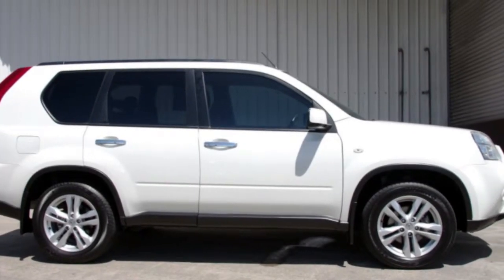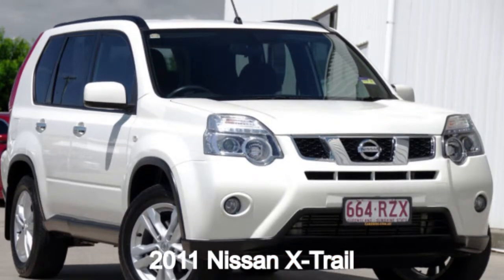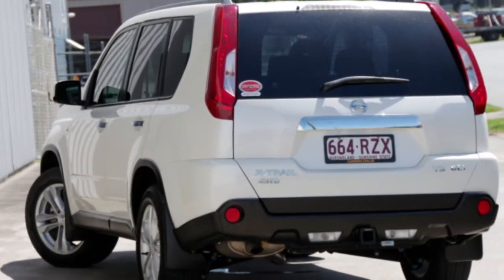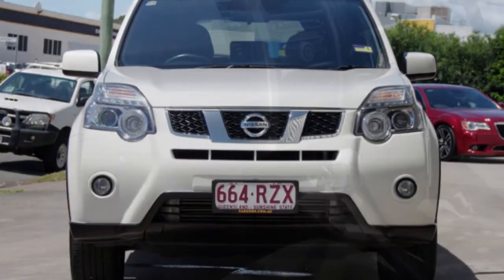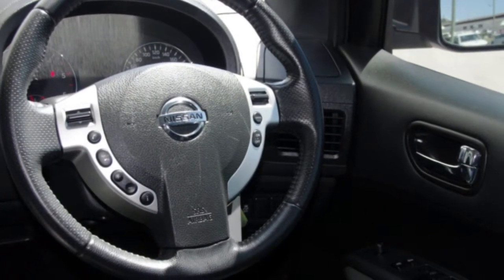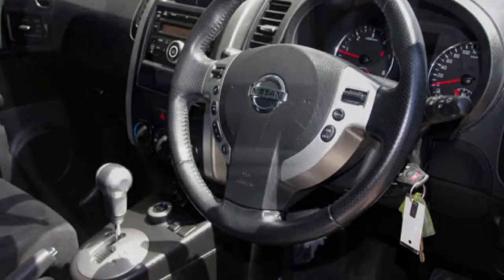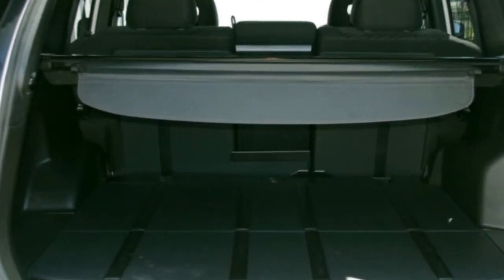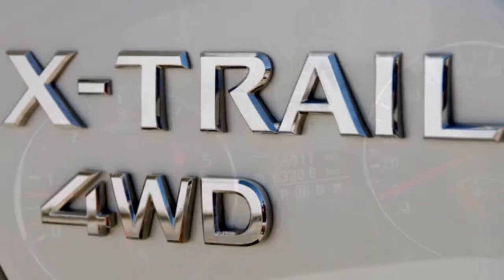2011 Nissan X-Trail T31 Series IV TS White 6 Speed Automatic Wagon